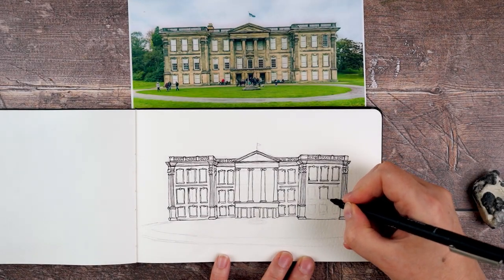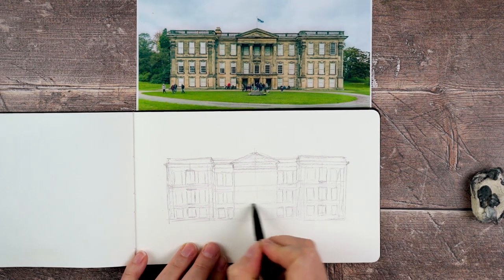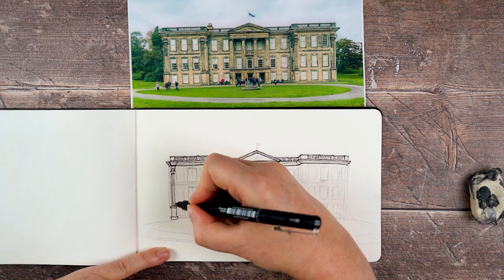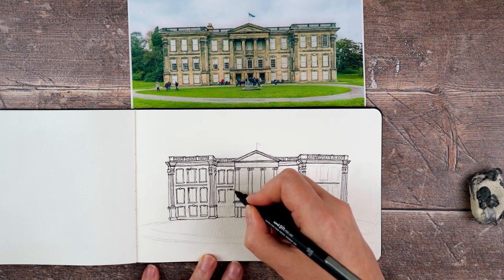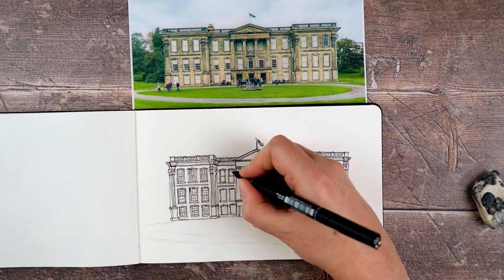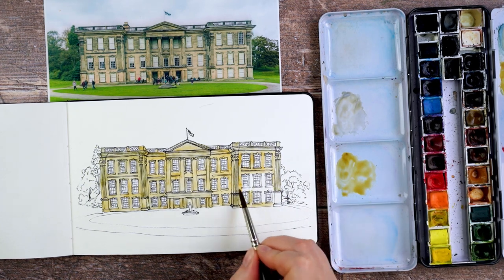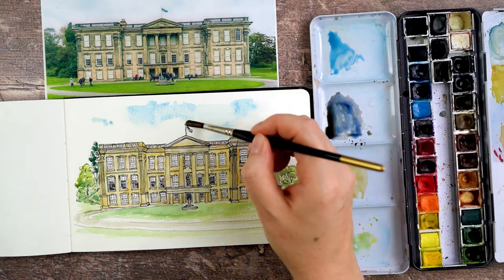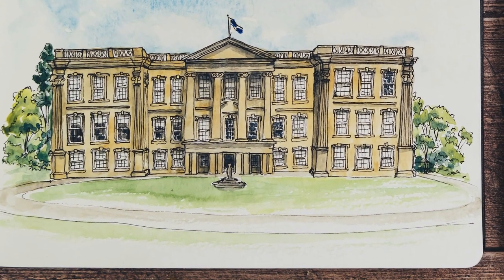Line and Wash | Sketching a Country House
Recently I visited Calke Abbey and decided to sketch the main house in my Moleskine watercolour sketchbook. It's a lovely place for a day out, and we loved the forest walks and the beautiful gardens.

If you'd like to sketch along with me, you can find the reference image on my

Want to support me to make more art videos?

For this project, I used Windsor and Newton Professional Watercolours in Yellow Ochre, French Ultramarine, Burnt Umber, Cobalt Blue and (Probably) Winsor Yellow.

I painted on a Moleskine Large Watercolour Sketchbook.

I used a Pro Arte Prolene Round Brush in size 4.

I used a 0.2 Uni-pin Fine Line pen.

SUPPORT

SOCIAL